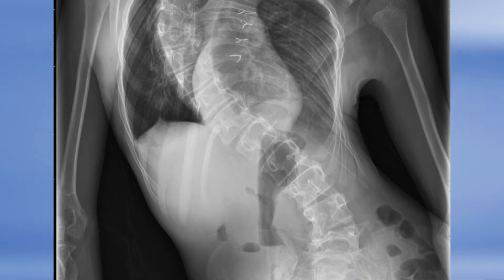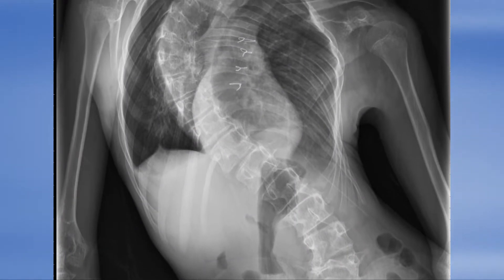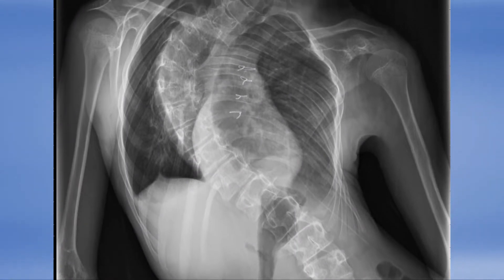Scoliosis by David Siambanes DO, HealthPoint Pediatric Orthopedics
HealthPoint Pediatric Orthopedic Surgeon David Siambanes, DO discusses Scoliosis and its treatment options.